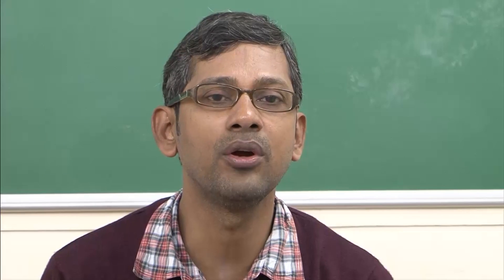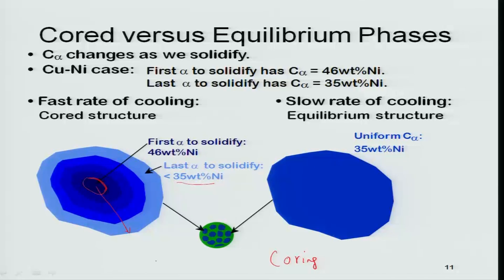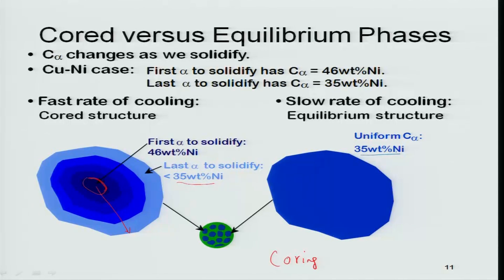Lecture 10 : Free Energy of Binary Isomorphous Phase Diagram